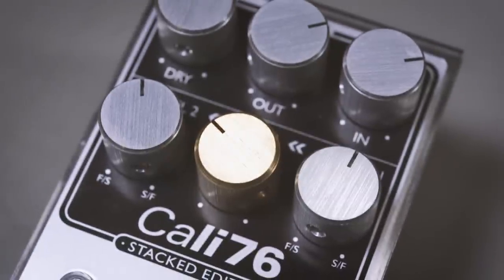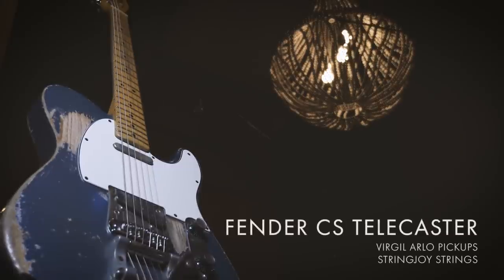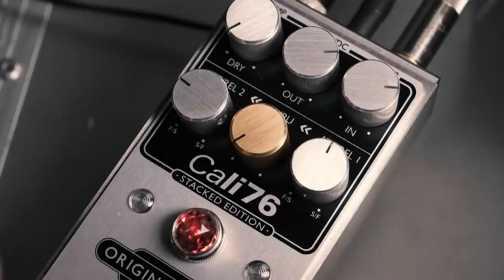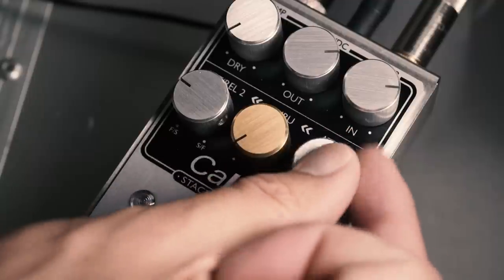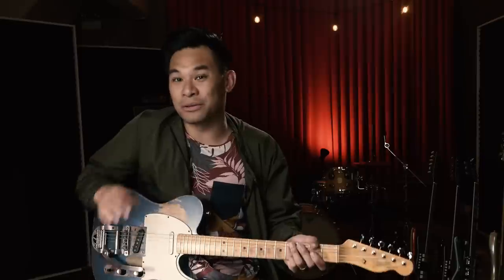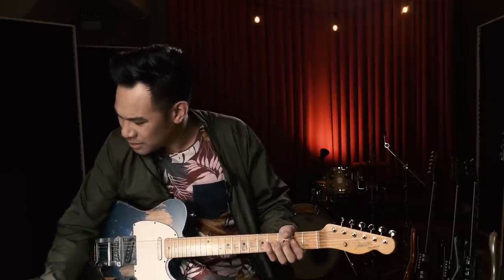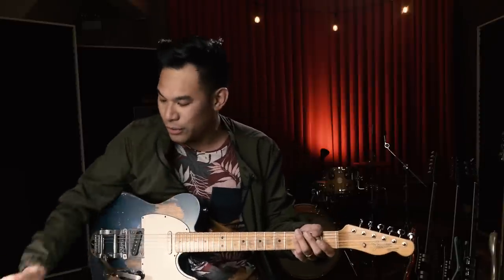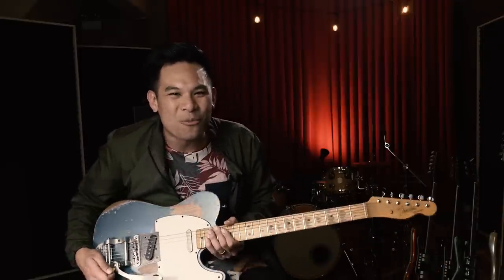Cali76 Stacked Edition - Origin Effects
A stacked pair of 1176 style compressors for your guitar rig? Yes, dreams do come true.